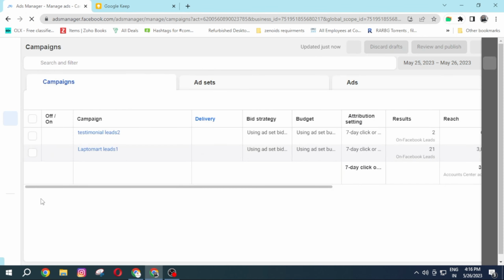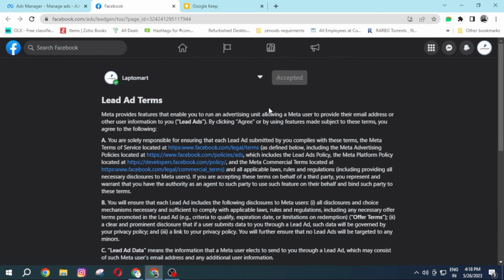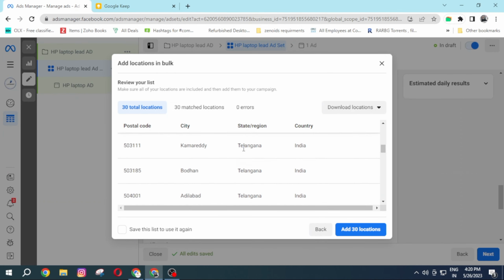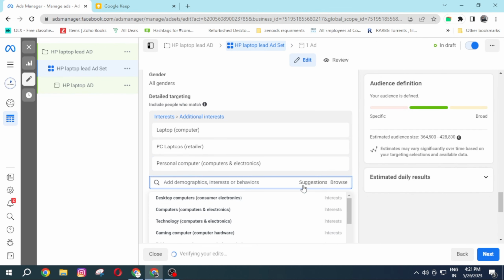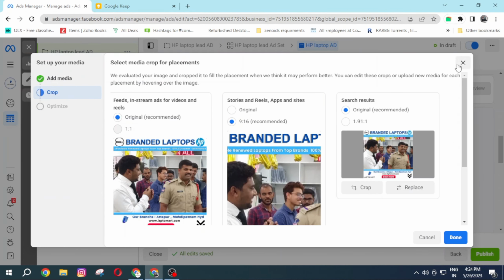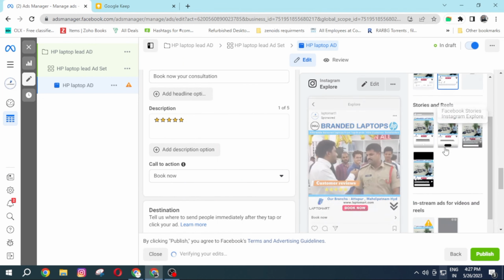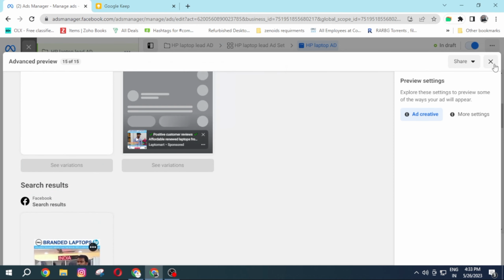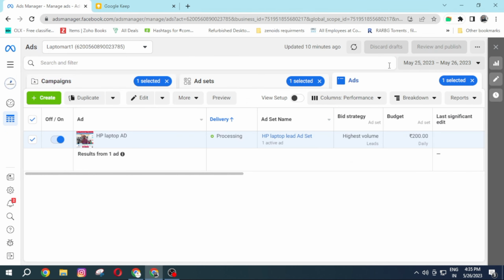How To Generate Leads With Facebook Ads in 2023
How To Generate Leads With Facebook Ads in 2023 | facebookads facebookadstrategy In this video I am talking about How To Generate Leads With Facebook Ads in 2023 | and the strategy behind lead generation facebookads facebookadsforclients .

This video can also help people who are looking to start their digital marketing career and also want to work as a freelancer in digital marketing. I hope this video helps you in your digital marketing journey or start your career in digital marketing.

After watching this video, I am sure you will never have to struggle to get access to client's facebook ad account next time and you will be able to take access professionally.

This is also one of the most asked question on internet that how do I run facebook ad for my client? or how do i get access to facebook ad account of my client? Facebook Business Manager can solve your all issues related to getting access and giving access to clients facebook ad manager account.

           💢Follow us💢

facebook ads,how to access clients facebook account,
facebook business manager tutorial,
how to get access to clients facebook ad account,
facebook business manager account,get access to clients faceboook ad account,
business manager facebook,
how to set up facebook ad clients,how to set up facebook ad account for client,
nikhil parihar,
facebook ads,
how to access clients facebook account,
jordan platten,
jordan platten sales,
jordan platten leads,
jordan platten smma,
lead generation,
lead generation tools, lead generation strategies, lead generation 2023,
lead gen 2023,
lead gen smma,
smma lead generation,
smma lead gen,
lead generation smma,
smma,b2b lead generation,
lead generation business,
lead gen agency,
lead generation agency,
how to do lead generation,
lead generation strategy
facebook ads course in hindi,
learn facebook ads,
facebook lead generation campaign,
facebook lead generation campaign 2021,
facebook lead generation ads,
facebook lead generation campaign 2022
facebook lead generation campaign 2023